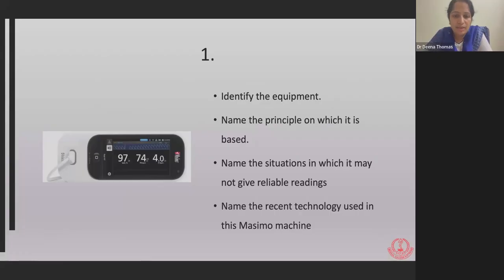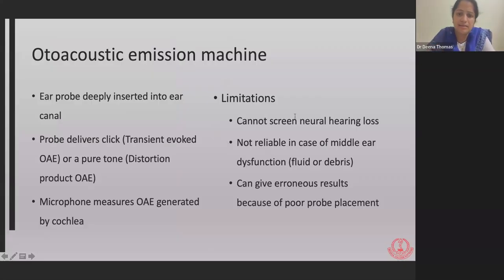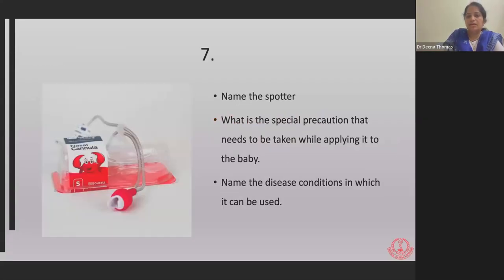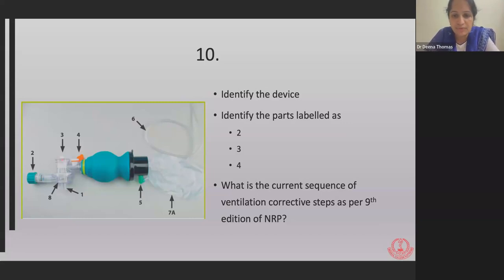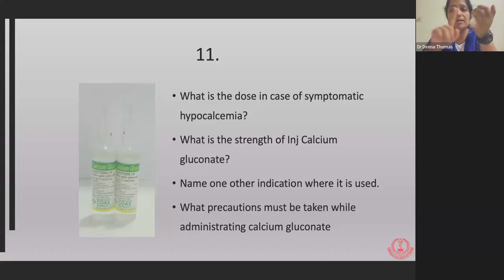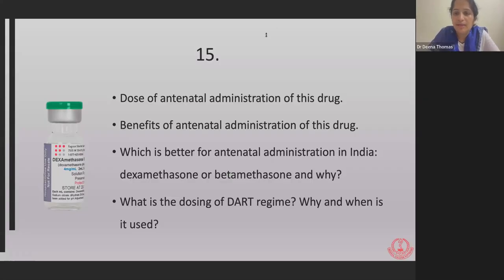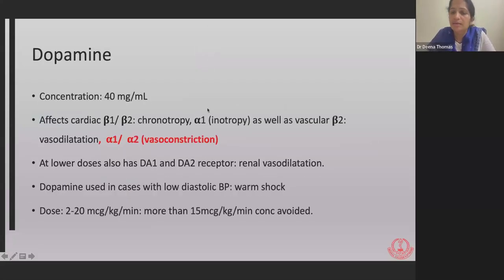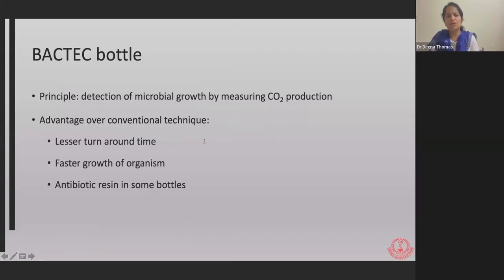IAP NEOCAHP FEAT OSCE: 28th JAN Drugs and equipments